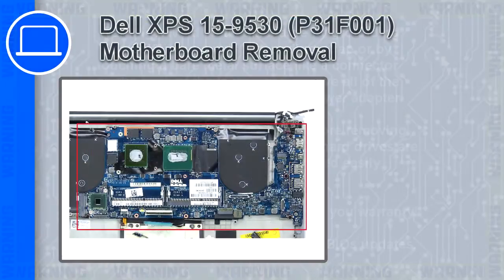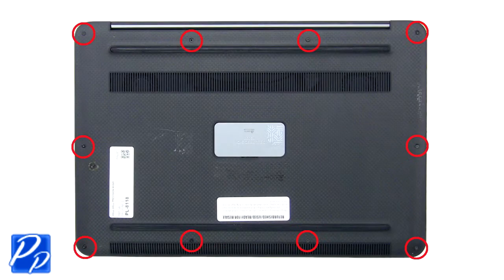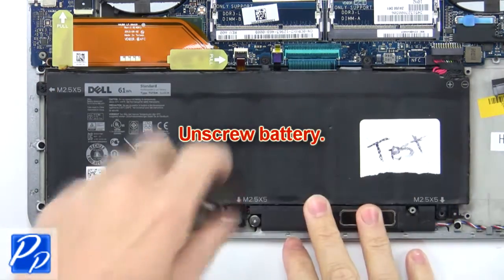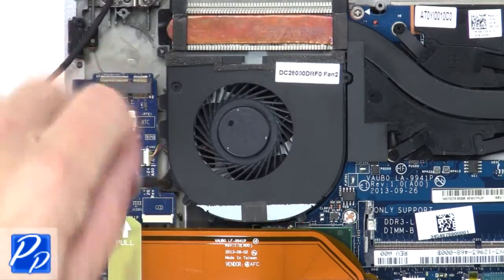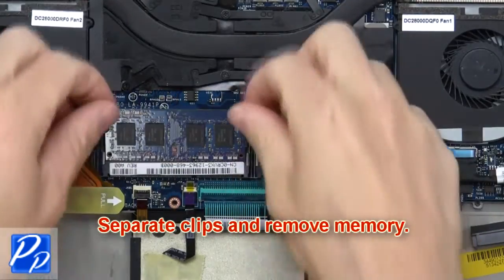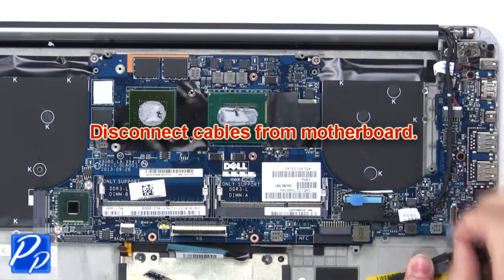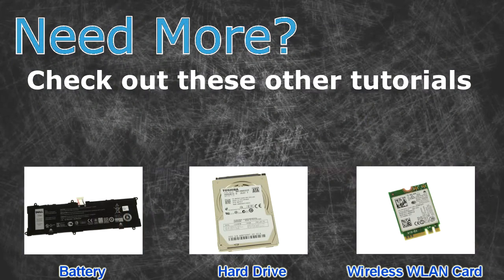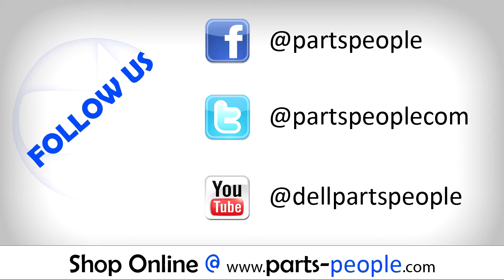Dell XPS 15-9530 (P31F001) Motherboard How-To Video Tutorial